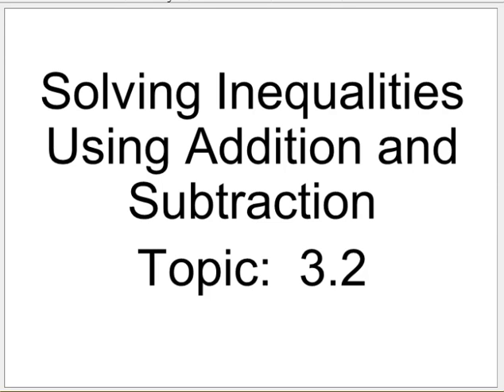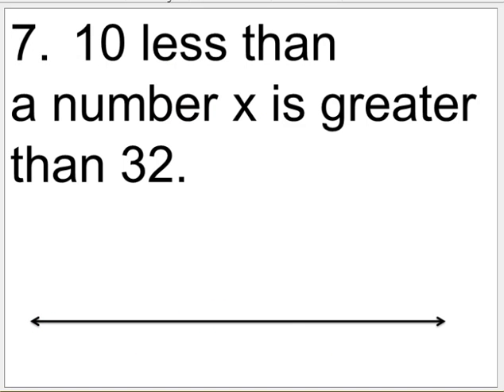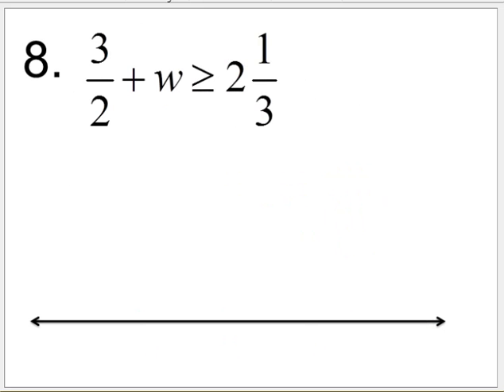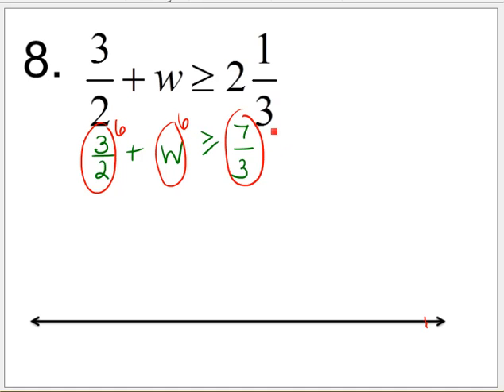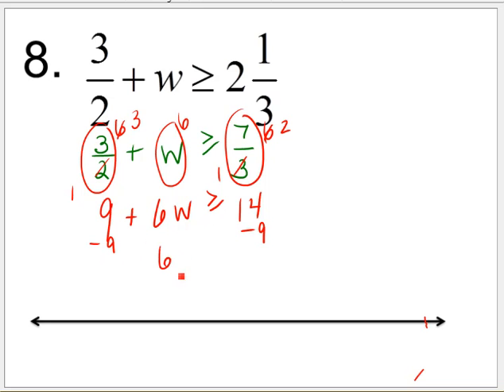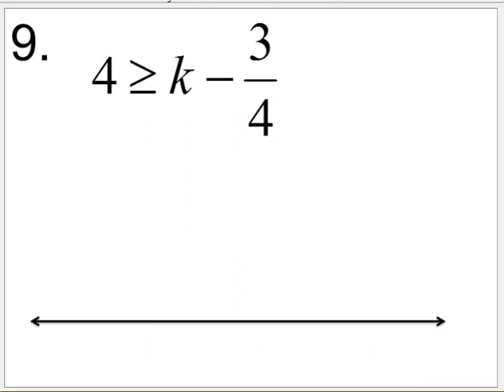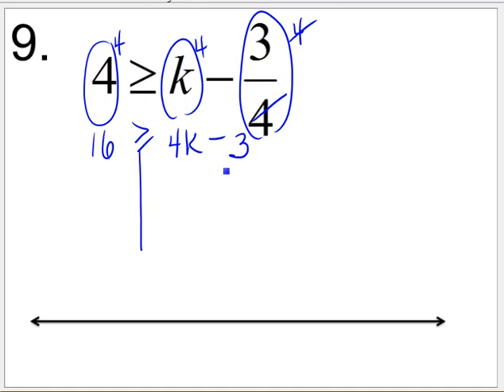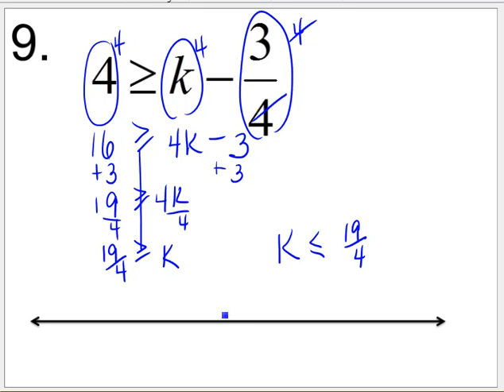alg 3 2 v2 Solve inequalities using add and subtract